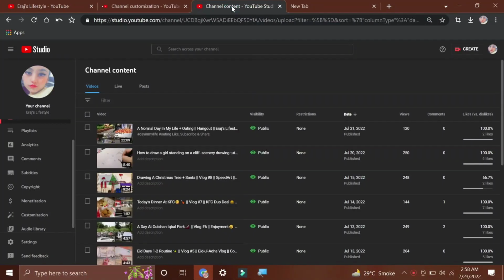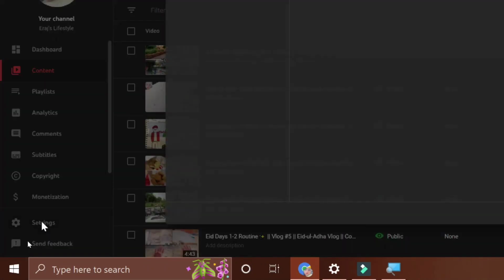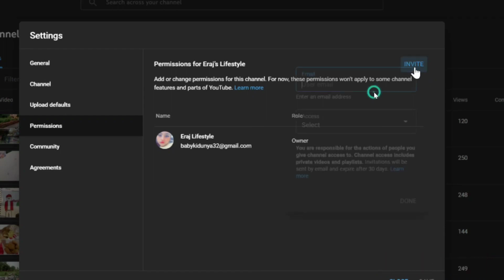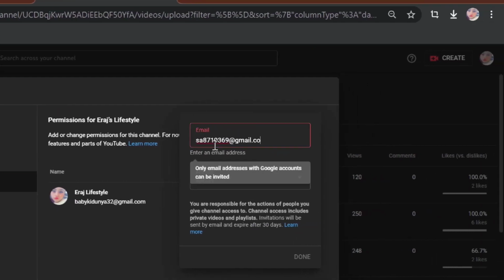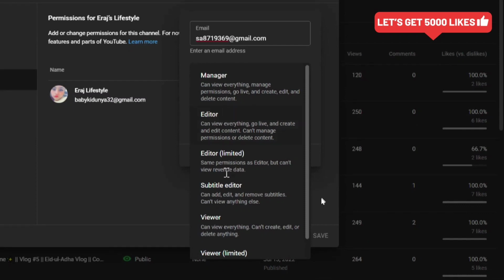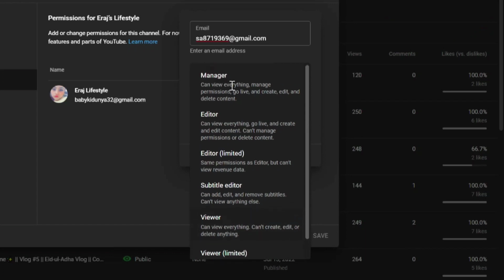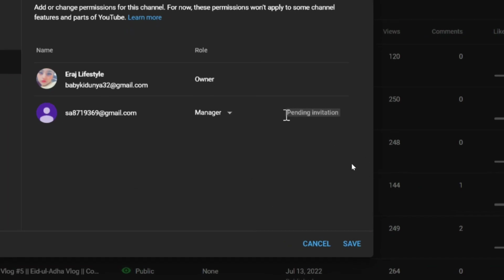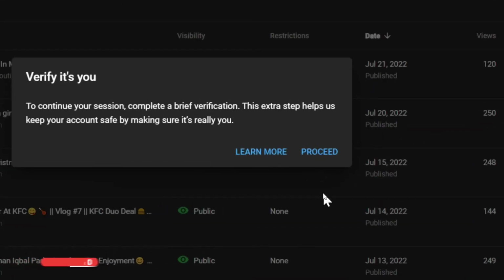How to set a Manager on YouTube Channel | A57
In today's video we will be talking about How to set a Manager on YouTube Channel

how to earn $10 per day online without investment